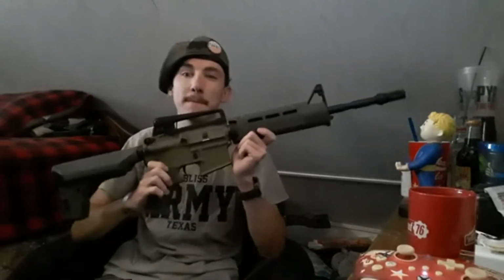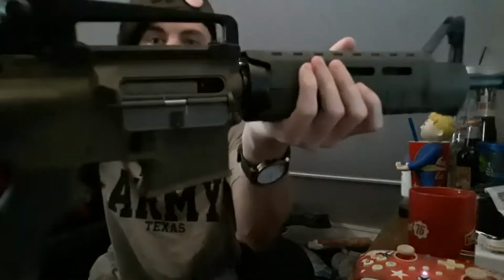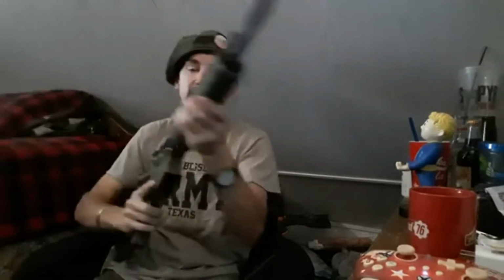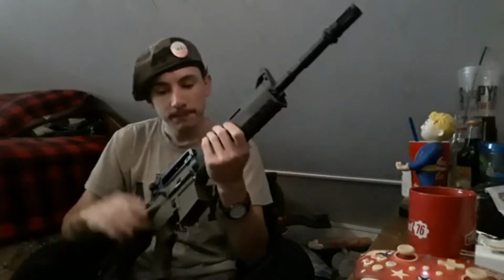AirsoftALs @Magpul @PTSSyndicate Colt Armalite Build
Today i bring you a colt build that is almost done, but i just need a few things to finish her out. Heres to hoping we can finish it.